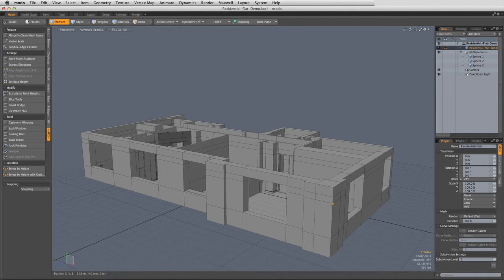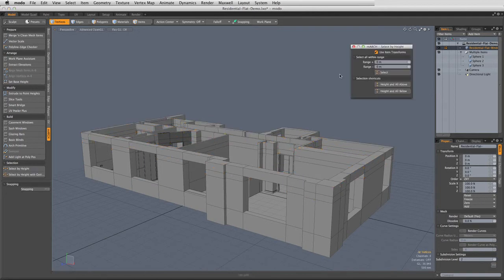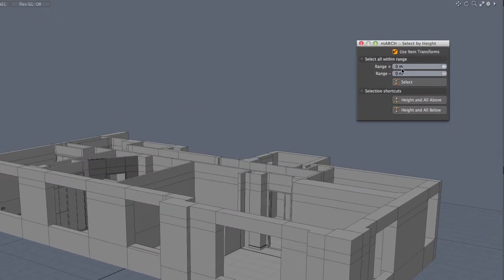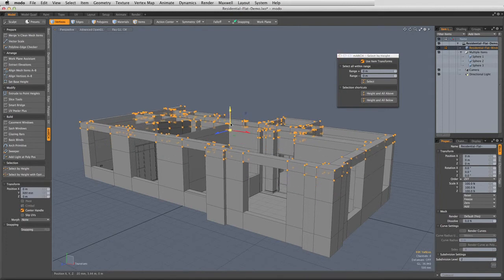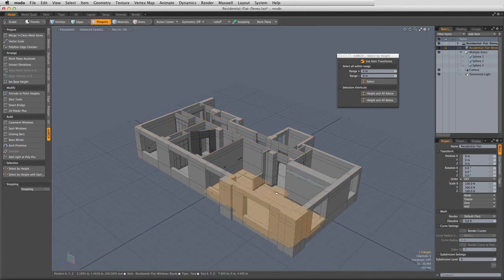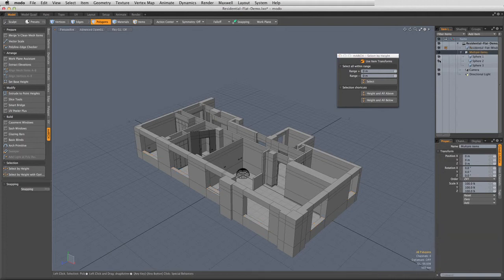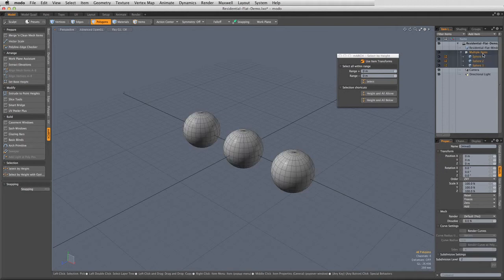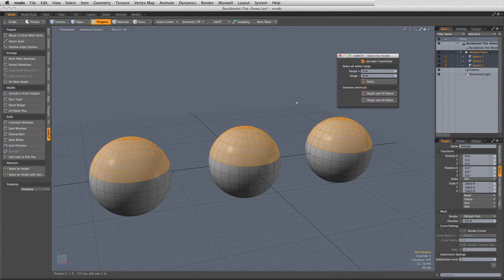mARCH Classics: Select by Height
Selects all geometry that matches the height of a pre-selected vertex, edge or polygon. In addition, this command enables the selection of geometry within a range of heights, as well as, selecting all geometry above or below the height of a selected vertex, edge or polygon.